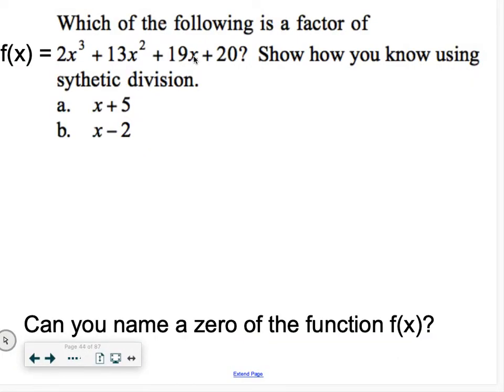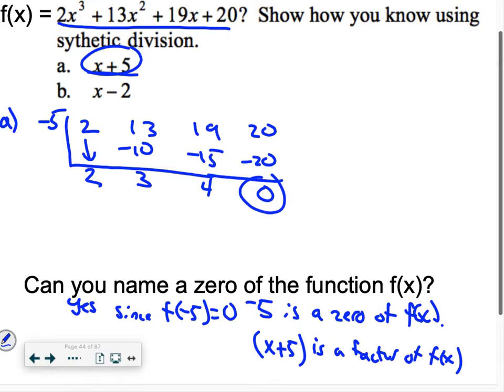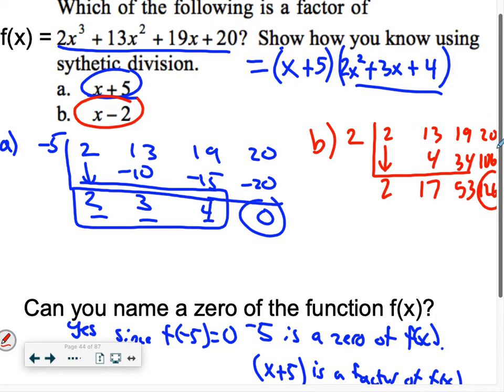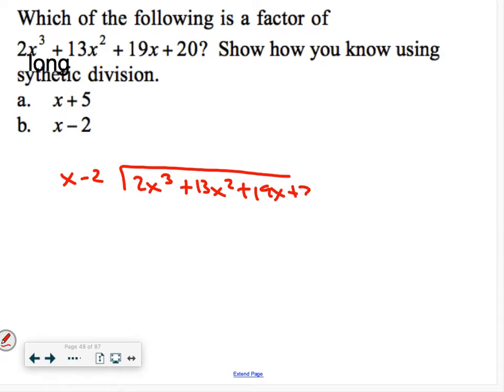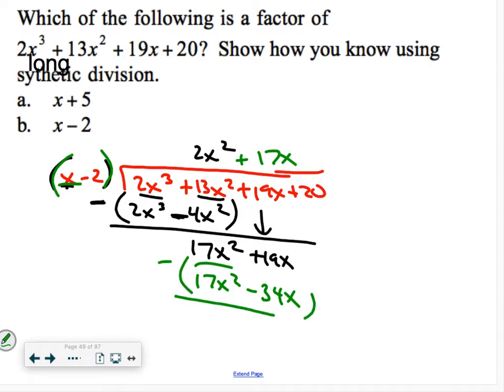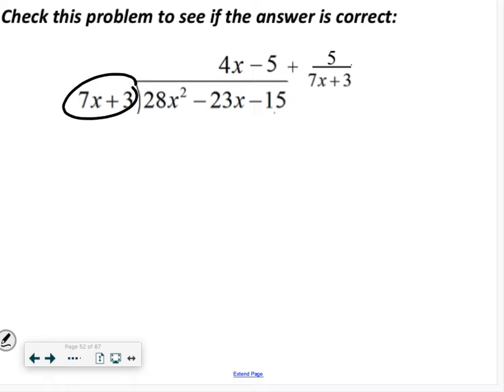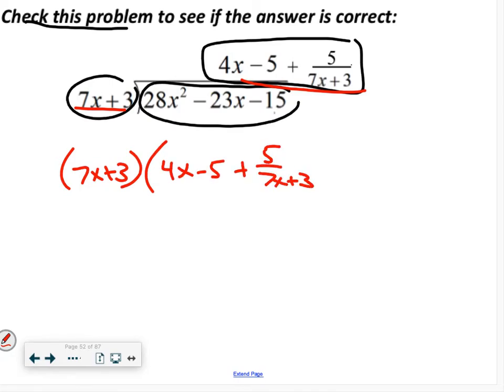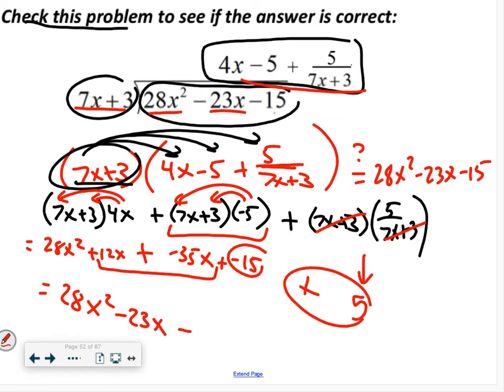T12 notes part 2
This shows a more condensed example of how to use both long division and synthetic division and how to tell if a function has a zero or factor using the "factor theorem"